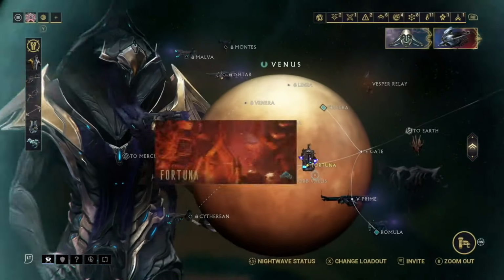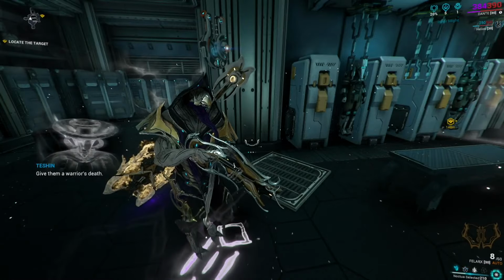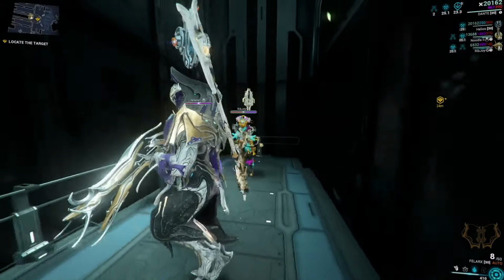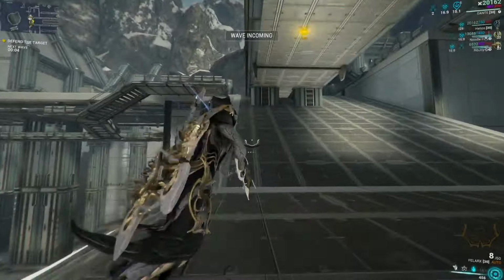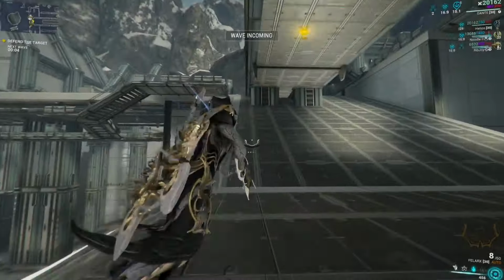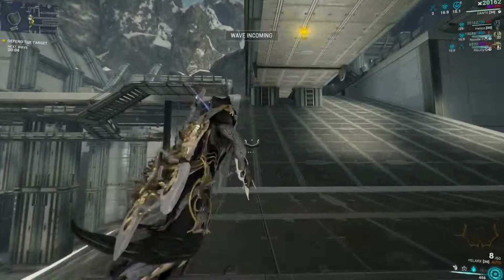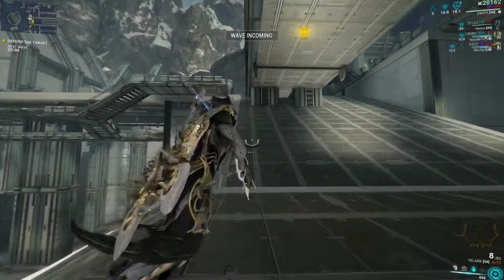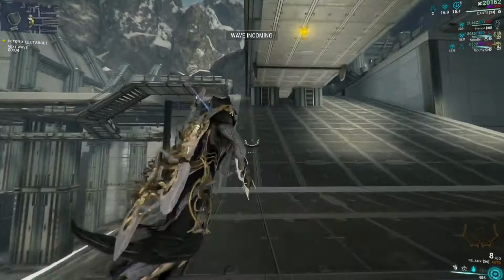More Dante Steel Path Testing - Warframe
Today I'm focusing entirely on Dante's Steel path viability in my arsenal. I did one small test, and liked what I experienced, so today we're taking a deeper dive into Steel path w/ Dante at the helm. We're still on Venus, and will knock out several missions, and give him a good run through the paces. Ultimately, I determine that Dante is indeed a very good Steel Path choice, w/ great damage output and survivability built into his kit.

Timestamps

00:00 Intro
00:09 Overview
03:23 Tessera
14:25 Venera
18:20 Aphrodite
31:03 Fossa
40:07 Closing Remarks